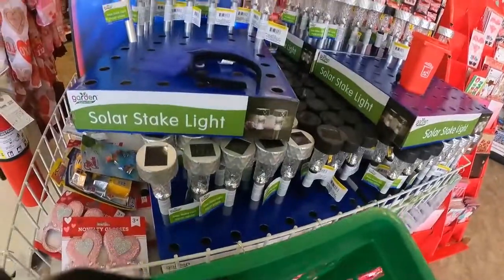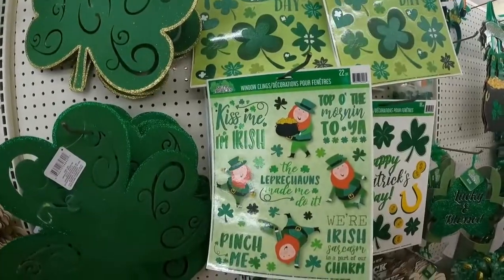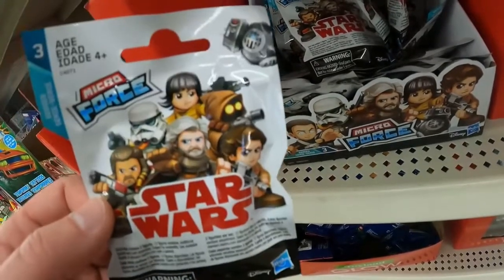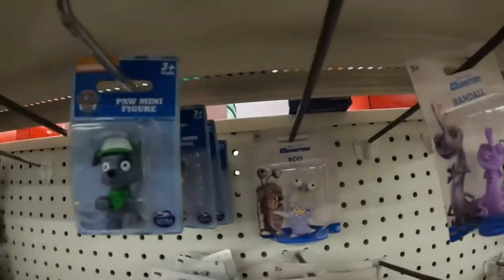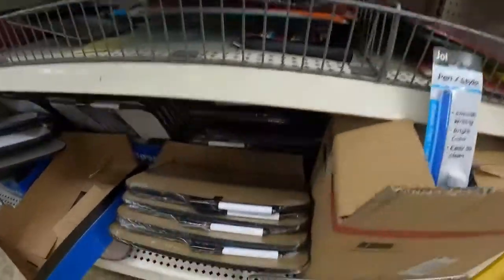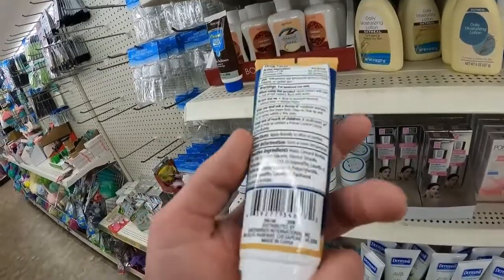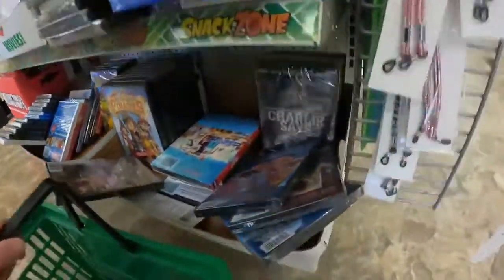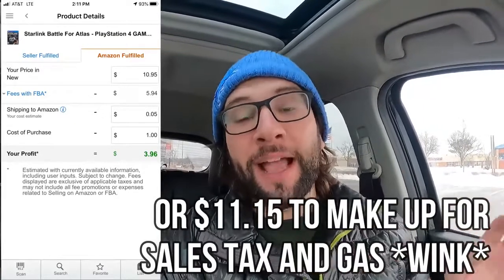HERE’S HOW YOU MAKE MONEY RESELLING DOLLAR TREE 1 ITEMS